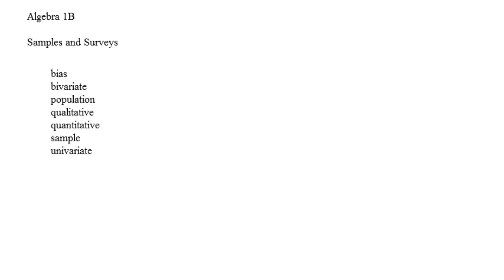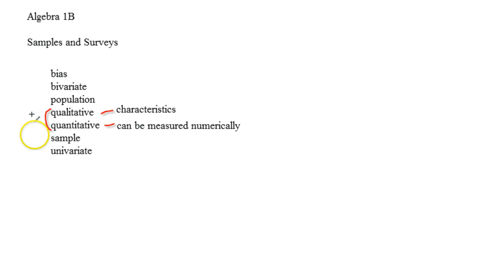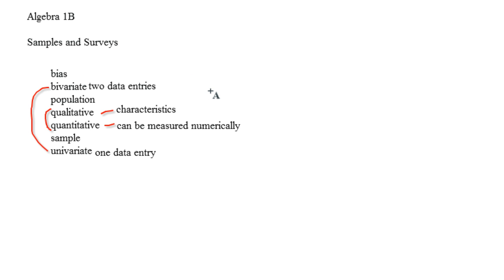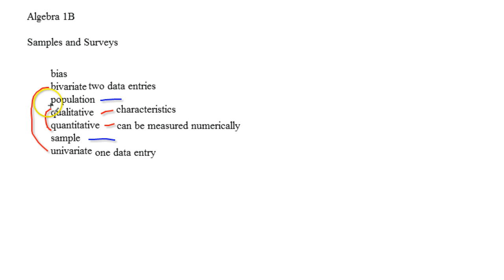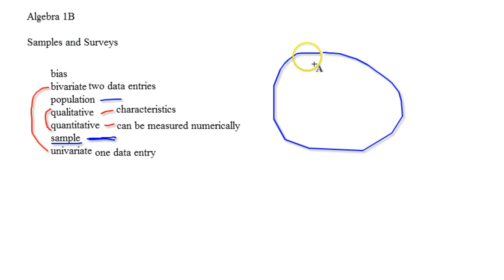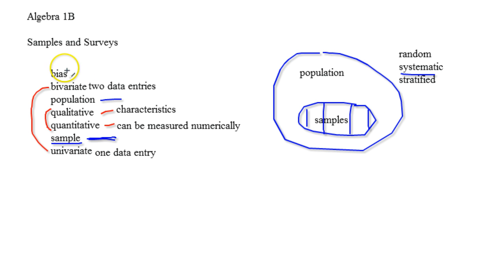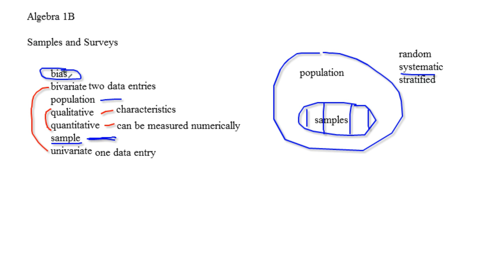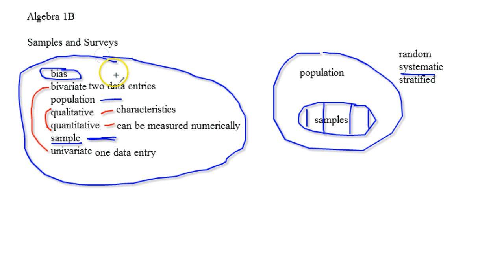Algebra 1B - Samples and Surveys